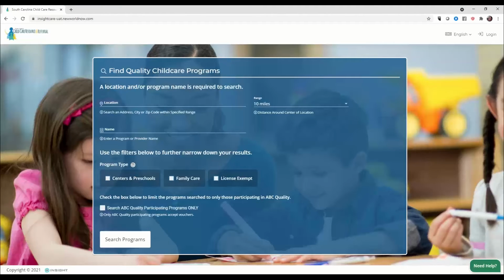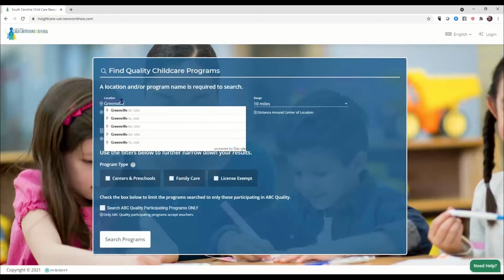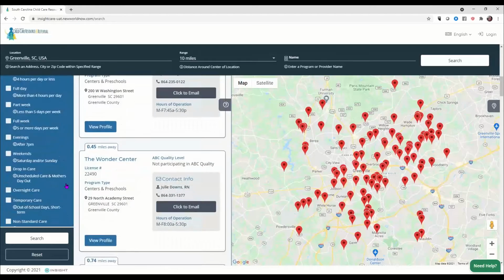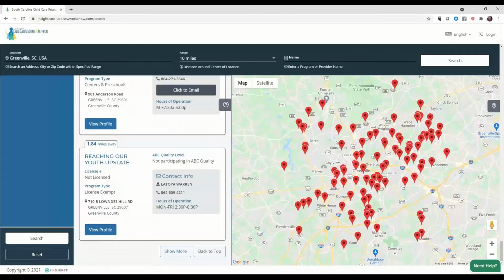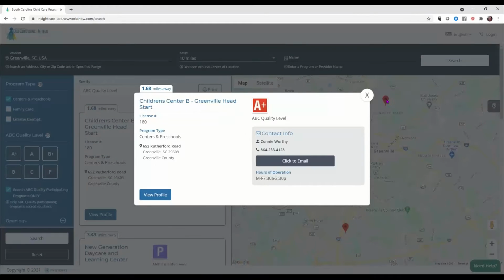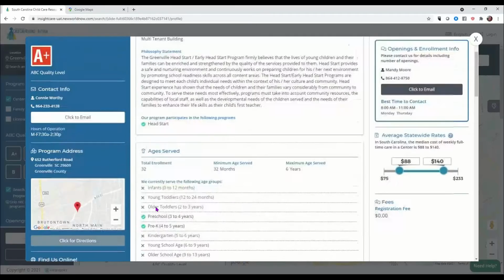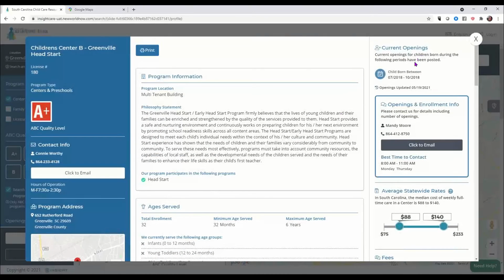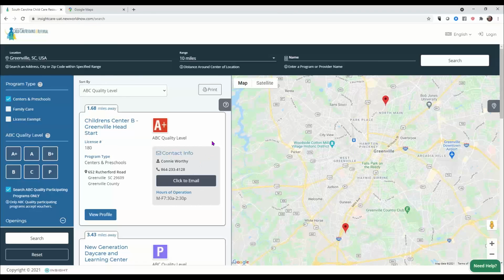Insight Child Care Resource & Referral Public Program Search Tool Walk-Through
In this walk-through, we will cover the Insight Child Care and Referral Public Search Tool and how anyone looking for quality child care in their area can take advantage of its many features.